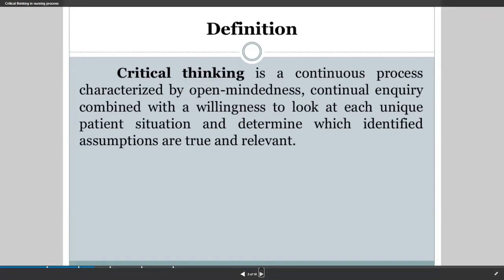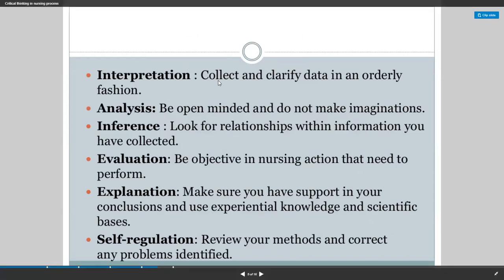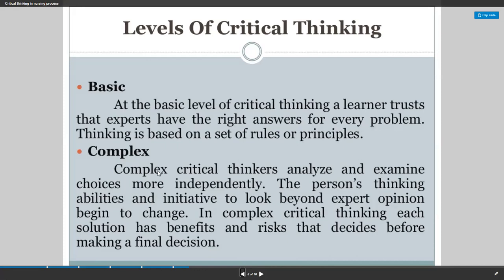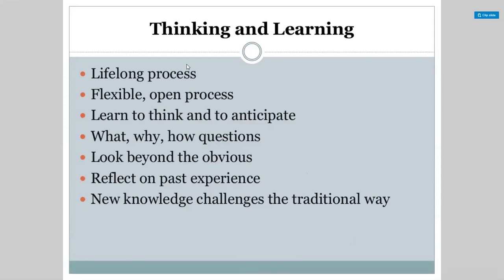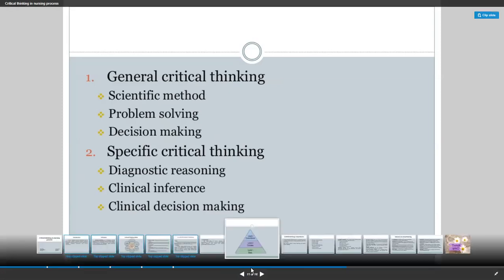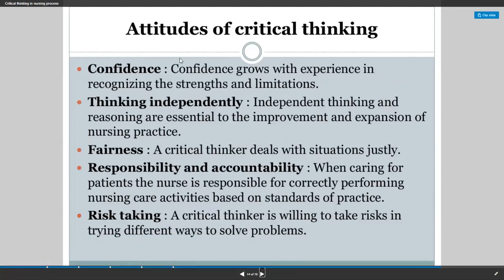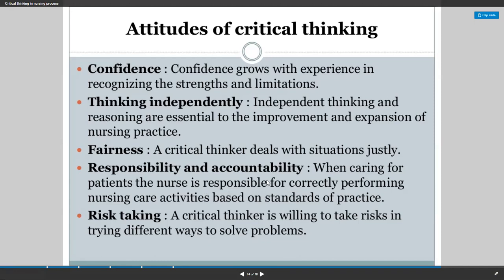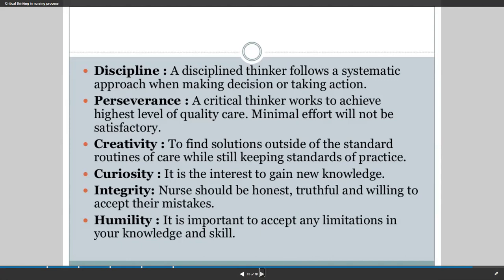CRITICAL THINKING ||bsc. nursing|| 1st Year. Note